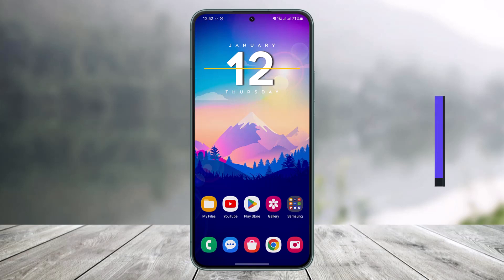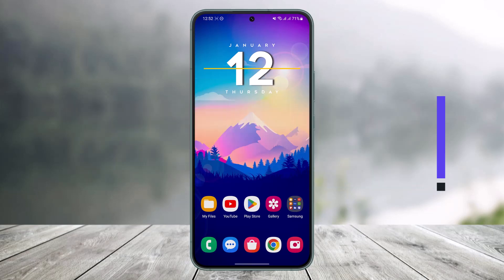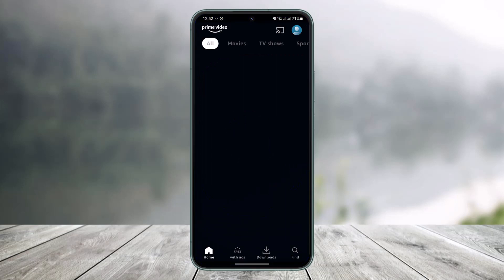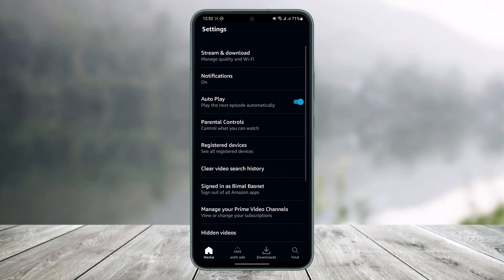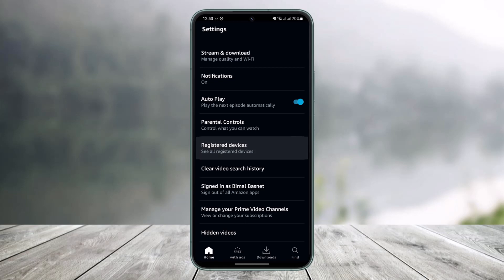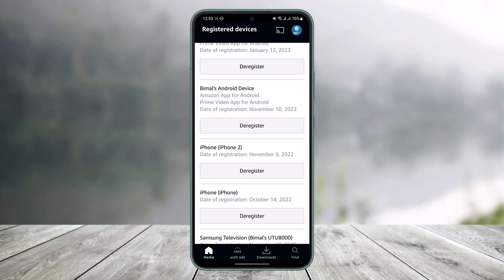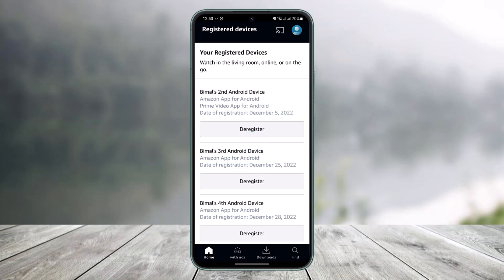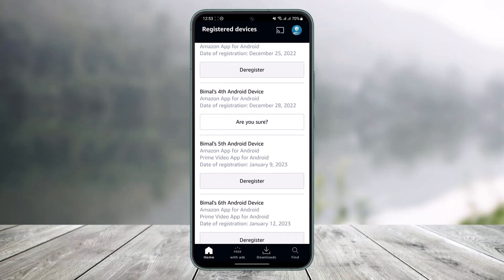How to Kick Someone Off Your Prime Video Account !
This video guides you in quick easy steps to remove someone from your Prime Video account if you do not recognize it. So make sure to watch this video till the end.

~ Chapters:
0:00 Introduction
0:16 Change Password
0:35 Remove Manually
1:11 Conclusion